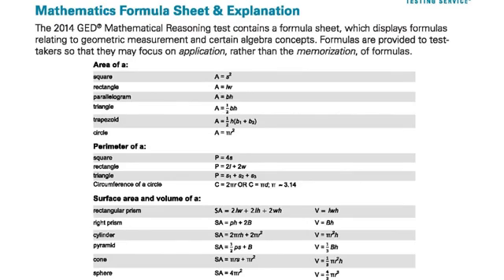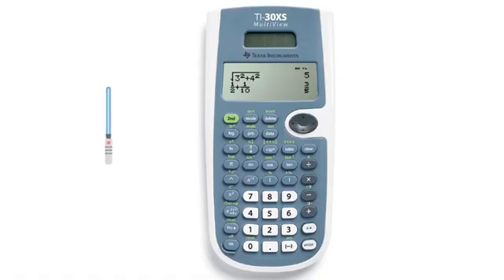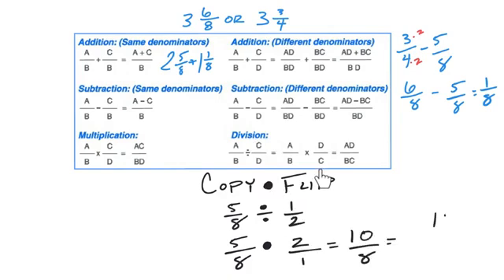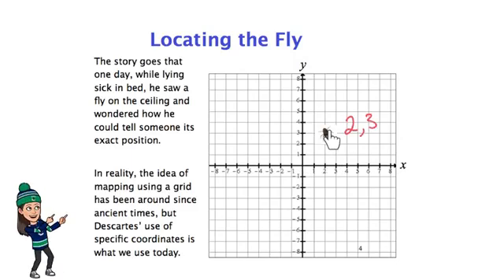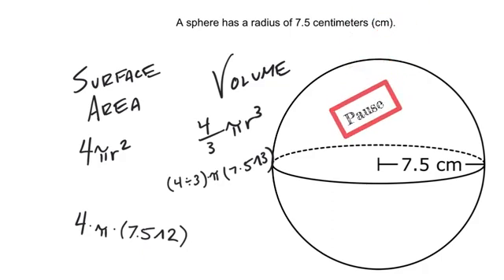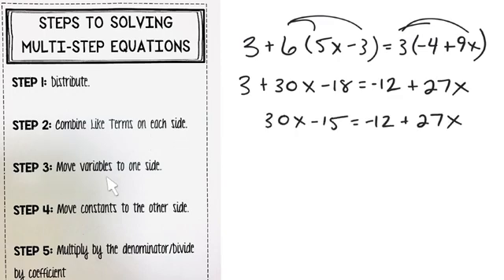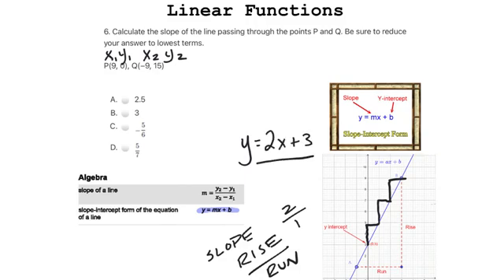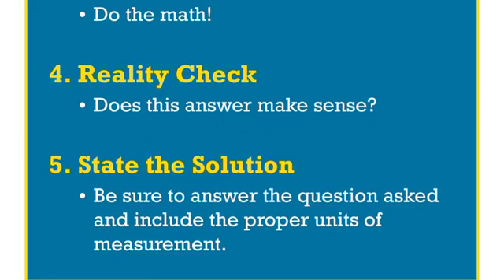GED - Top 5 math concepts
This video was created for BTC IMPACT students to study for their GED math  exam. There are many strategies and concepts discussed, be sure to pause frequently and take notes.  Enjoy!